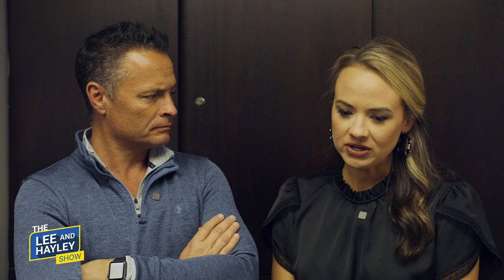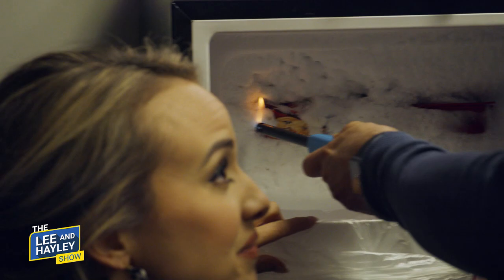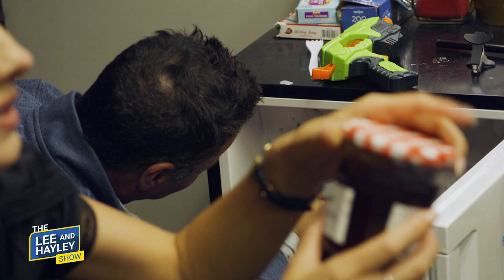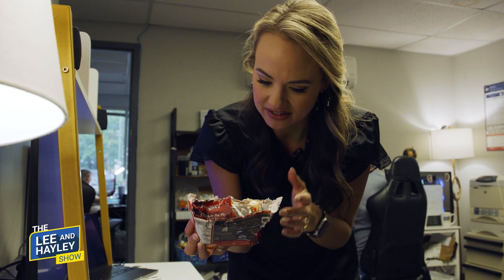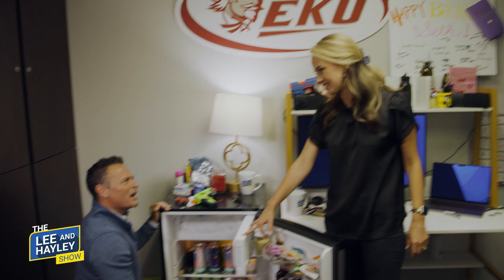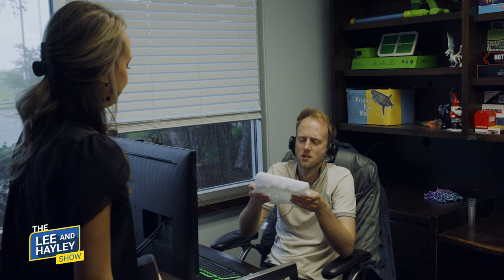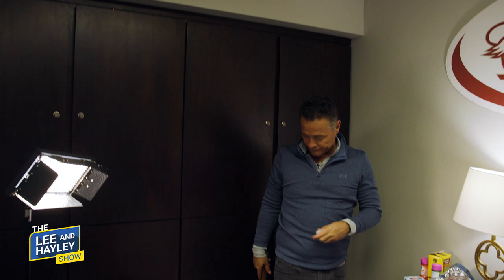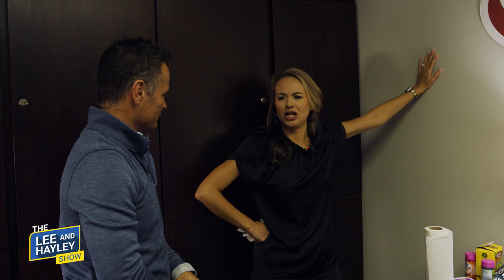Lee Broke The Freezer | The Lee and Hayley Show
Today, Lee and Hayley try to remove all the ice from the freezer after it had been building up for the past 3 years.